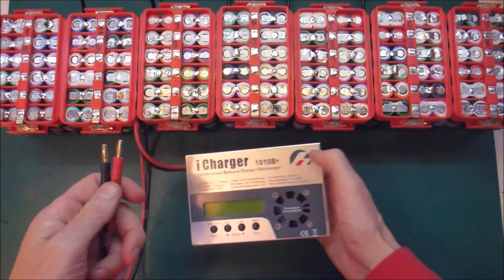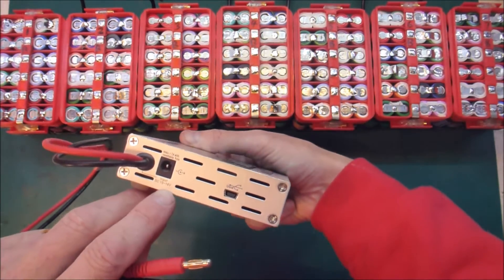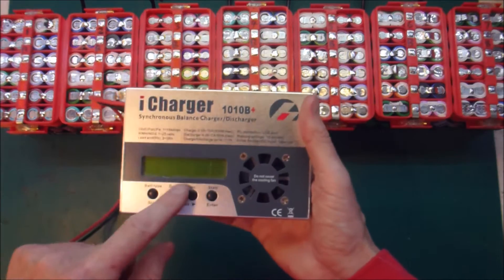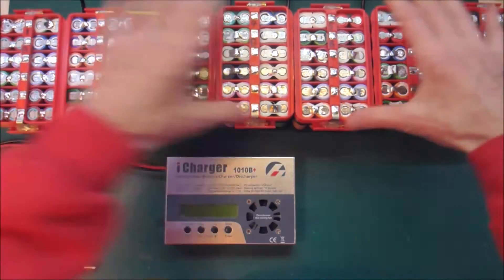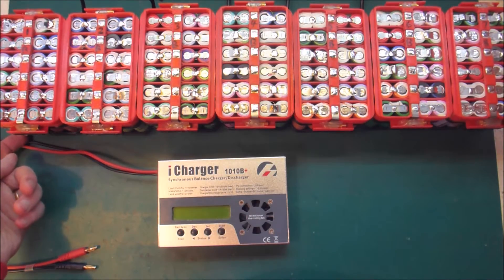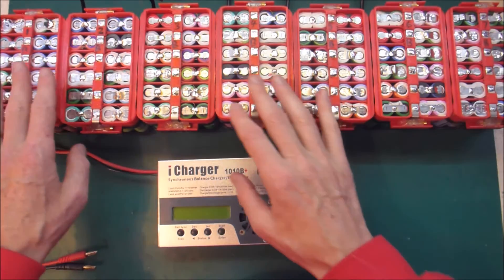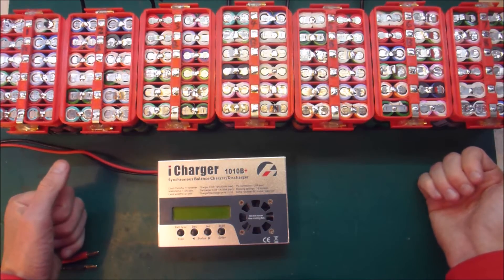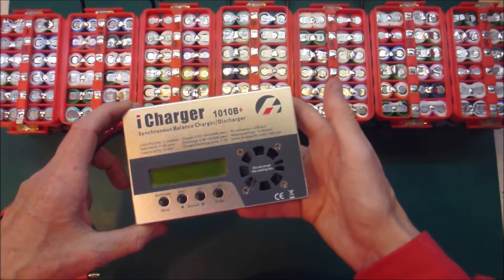Laptop Powerwall 102 - Why did my iCharger die?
Another cock-up on my part. I managed to partially kill my iCharger by powering it from the 27 v powerwall. It's only rated for up to 18 volts at the input. Interestingly it didn't die in an obvious way...